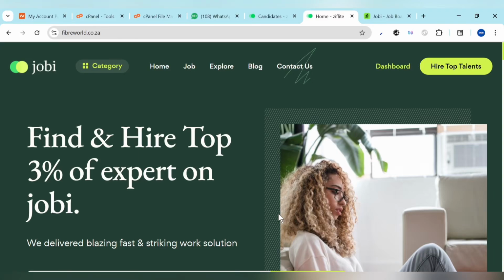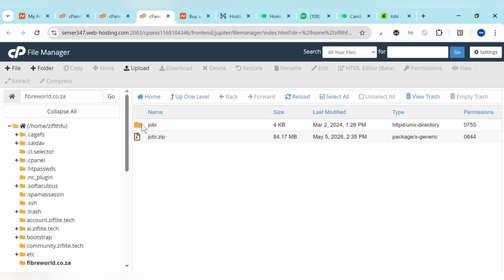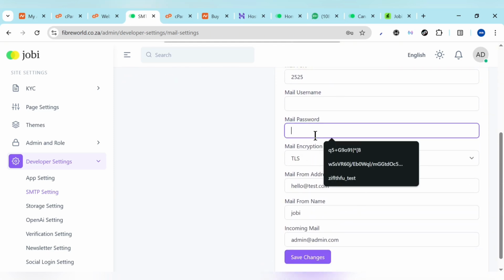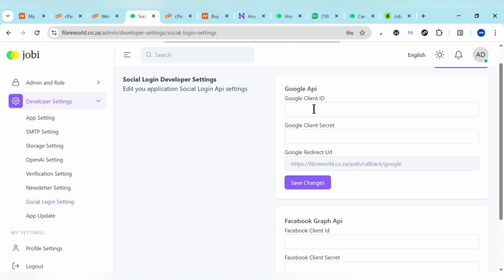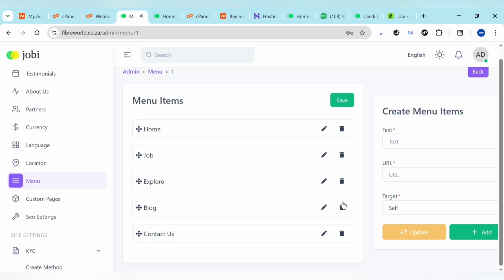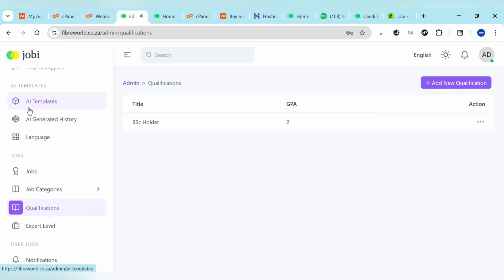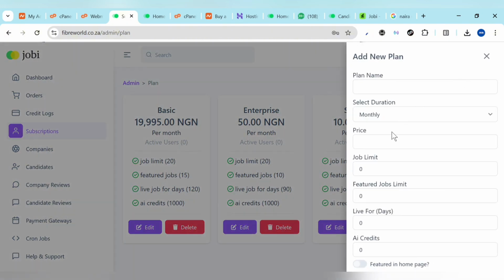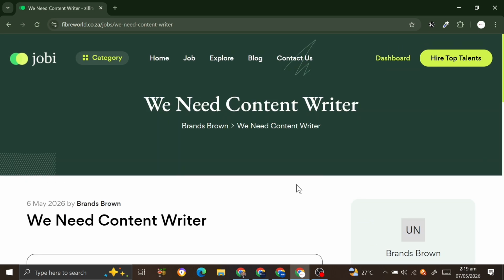How To Build An AI Job Board Website With No Code | Make Money With Micro SaaS (Step By Step)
Want to build your own AI-powered job board website without coding?

In this step-by-step tutorial, I’ll show you how to create a modern AI job platform where companies can post jobs, employees can apply, and AI automatically matches the best candidates.

This is perfect if you want to start a Micro SaaS business, launch your own job marketplace, or build an online platform that can generate recurring monthly income.

Inside this tutorial, you’ll learn:

✔ How to install and set up the AI job board platform
✔ How employers can post jobs
✔ How employees can search and apply for jobs
✔ AI-powered job matching system
✔ AI resume builder & AI cover letter generator
✔ Subscription system for monetization
✔ How to customize your platform
✔ How to launch your own SaaS business

This tutorial is beginner-friendly and requires no coding experience.

TIMESTAMPS:

00:00 Introduction
02:15 Installing The AI Job Board Platform
18:40 Setting Up AI Features & Monetization

plugins, themes, scripts, or software licenses. Please purchase all products directly from their official developers. We provide tutorials, setup assistance, customization, and educational content only.